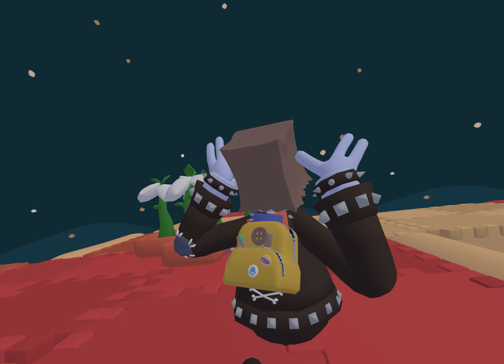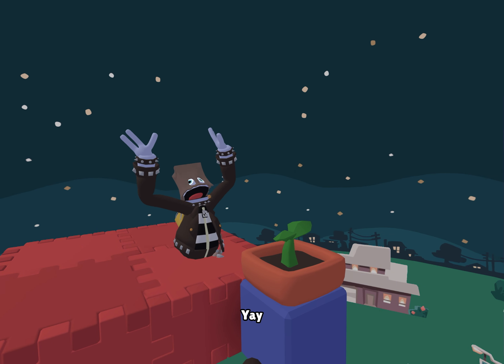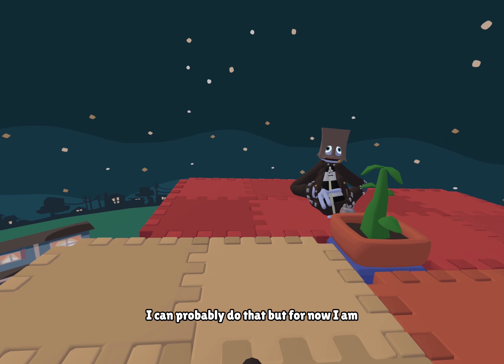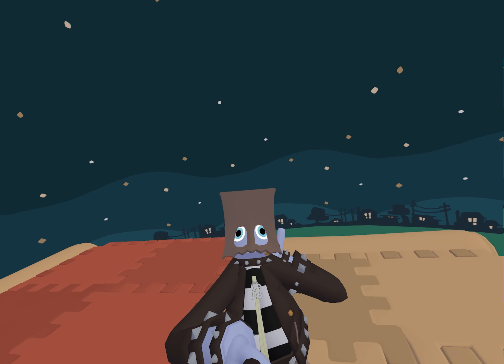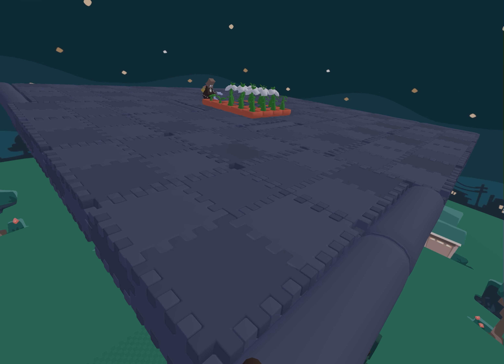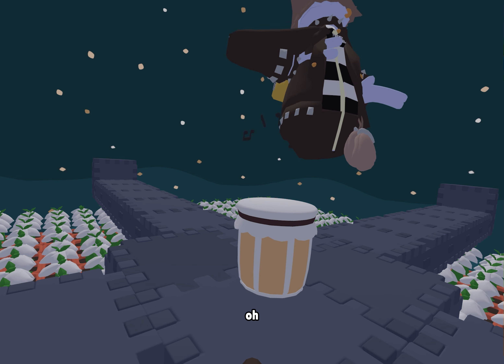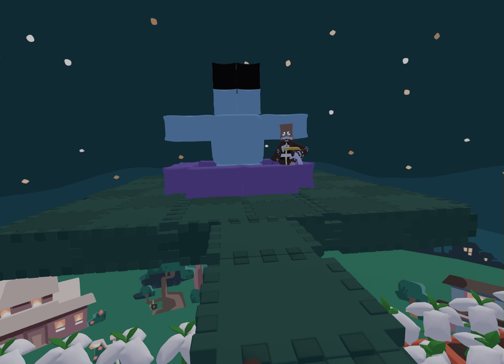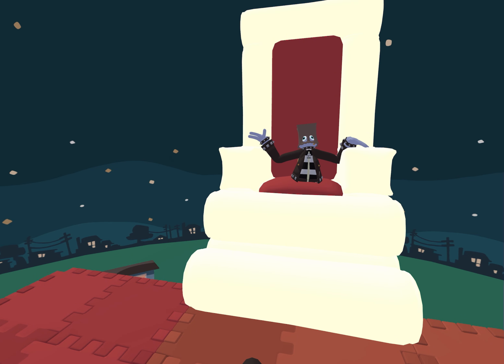Skyblock In Vr! │ Yeeps